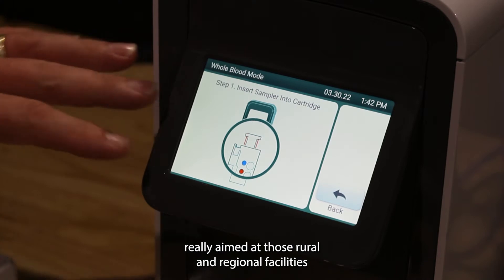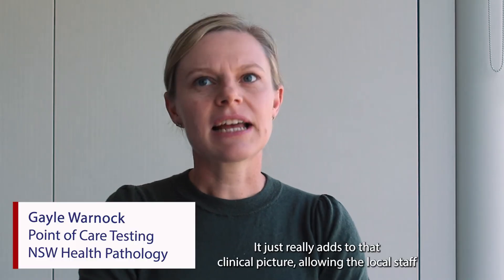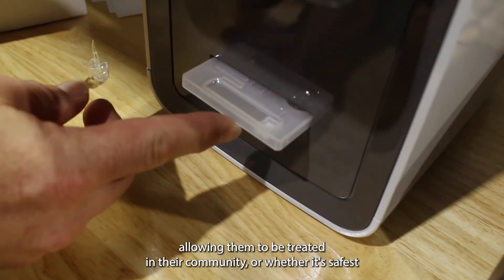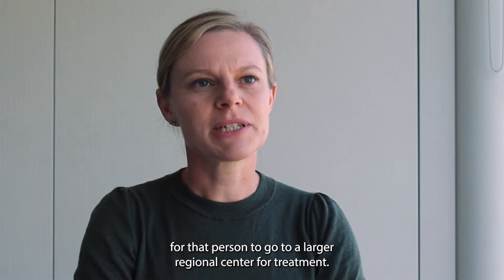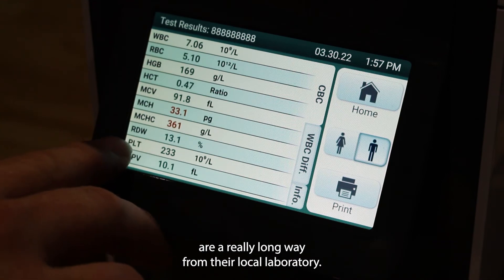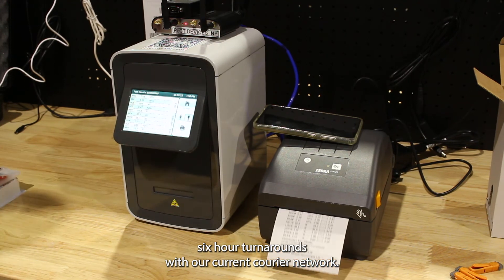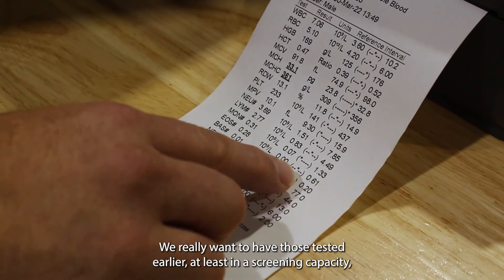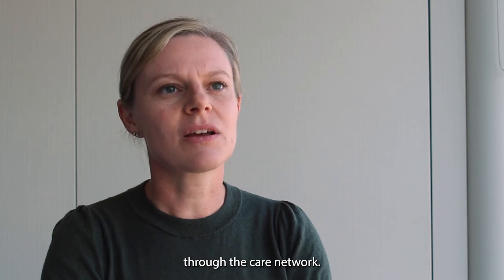Point of Care Testing device PixCell Hemoscreen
Gayle Warnock, Acting Operations Manager, Point of Care Testing, reveals how the new PixCell Hemoscreen is a game changer for rural hospitals and health services.

NSW Health Pathology is partnering with five regional Local Health Districts to introduce a new Point of Care Testing device, the PixCell Hemoscreen, in 30 hospitals across the state without on-site pathology labs.

The device will allow doctors and nurses to perform one of the most routinely ordered pathology tests, a Full Blood Count, to detect potentially life-threatening conditions such as sepsis,  anaemia, bleeding and blood clotting problems (i.e. low platelet counts).